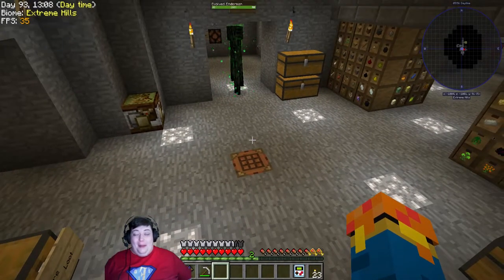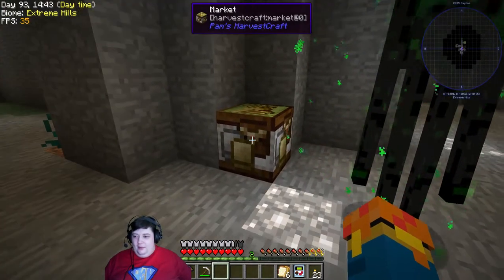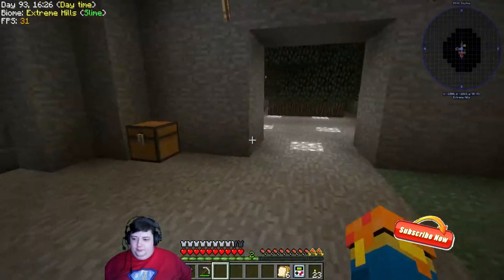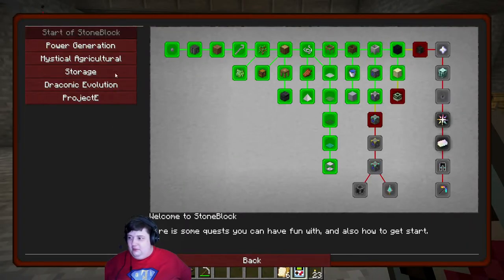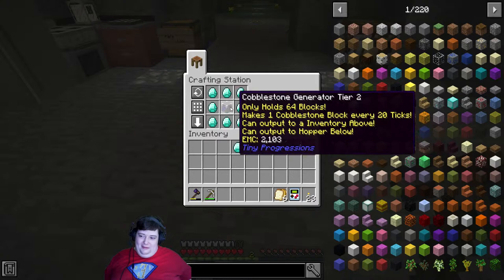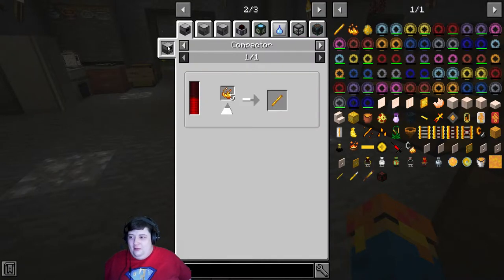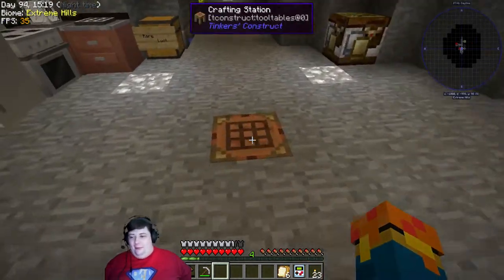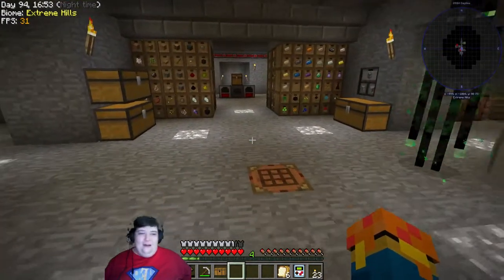StoneBlock - FOOD?? - Ep 20 - Minecraft Modpack